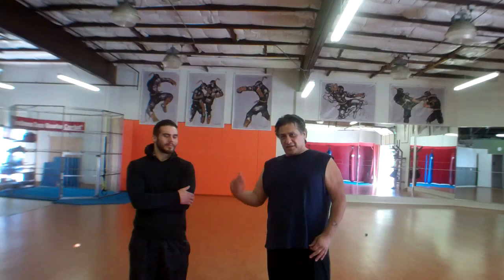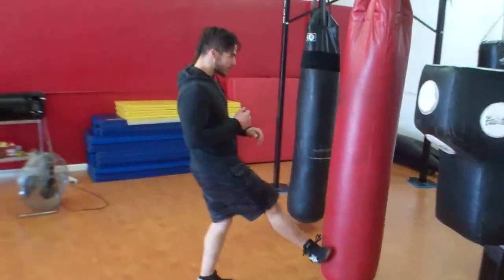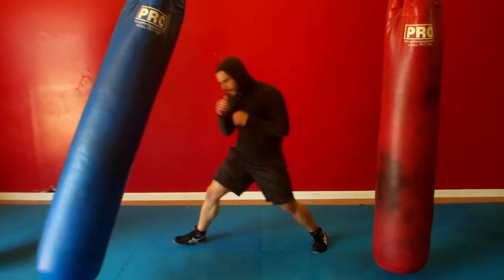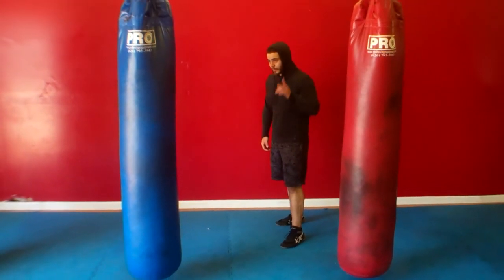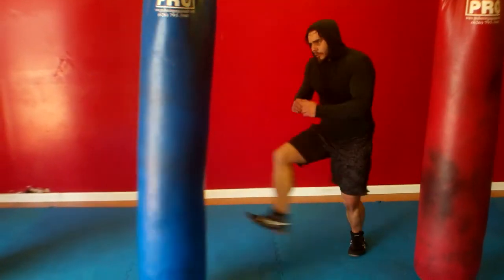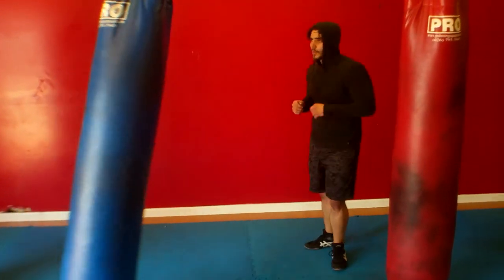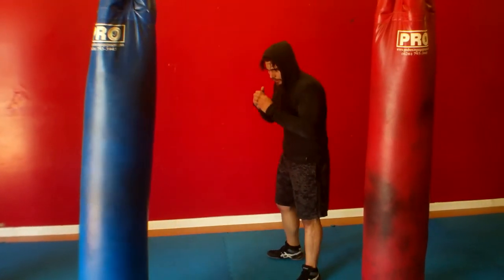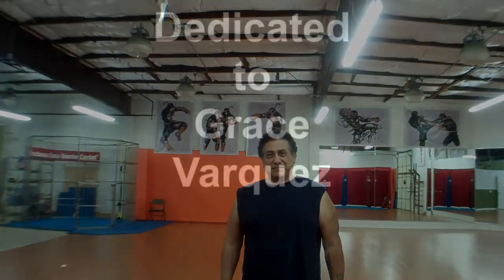Push Kick Striking for Combat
This video is dedicated to Grace Varquez, stay safe Navy Girl!

In this video Shawn and I teach how to use the push kick and different variations of foot placements and strikes.

Many times people tend to use the push kick like a jab, retracting it after hitting your opponent, the heavy bag, thai pads or kicking shield.

In a combat or self defense situation, that may not be the wisest way to use it.

So watch as we break down the different applications of this powerful kick to help make you a better fighter.